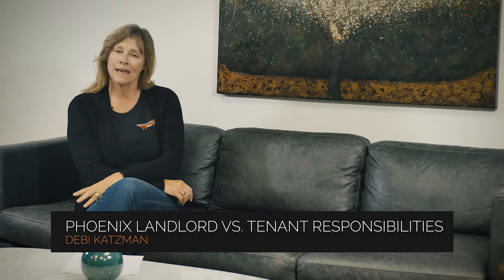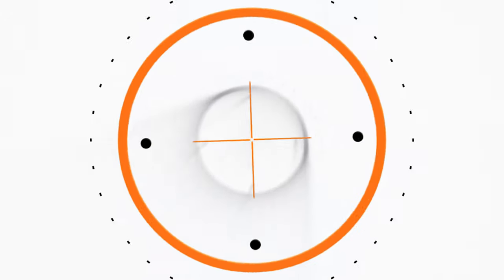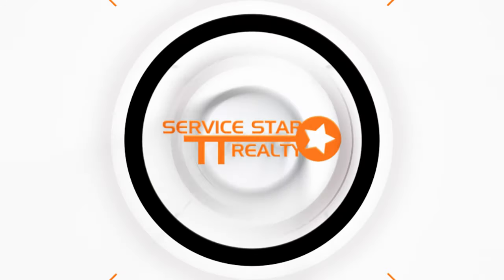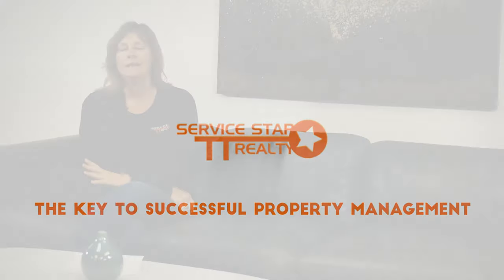LANDLORD VS TENANT RESPONSIBILITIES | Service Star Realty | Phoenix Property Management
Nothing will set off a dispute between landlords and tenants like misunderstandings over responsibilities and expectations. As a rental property owner, you need to be sure you understand your own role in providing a safe and habitable home. You’ll also need to communicate to your tenants what you expect from them.

In this video Debi shares some thoughts about a balance between providing good customer service to your residents and holding them accountable.

If you need further advice, want to see our available PhoenixHomesforRent​​, or view our available listings, please don't hesitate to call us or visit our

You want to stop by or call us instead?

This video is shot, edited, and optimized by @Istudiosmedia offering digital marketing services to businesses across the United States.